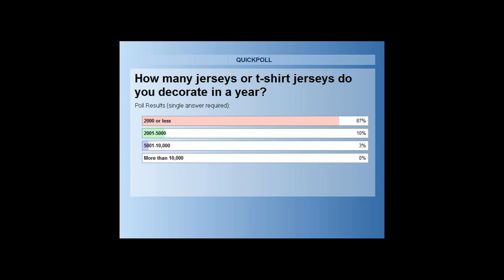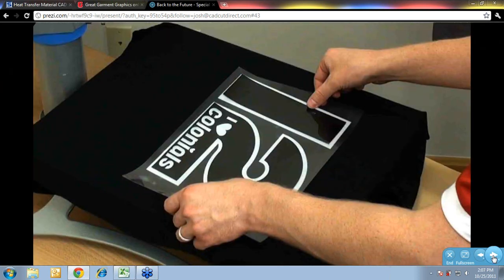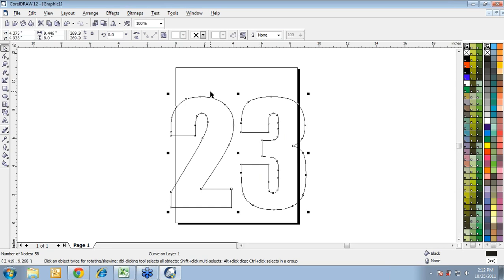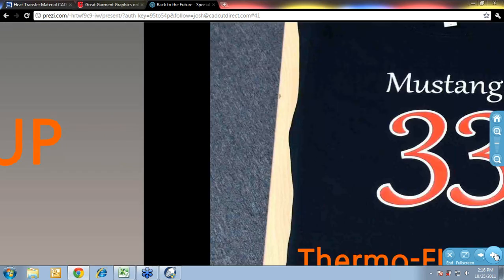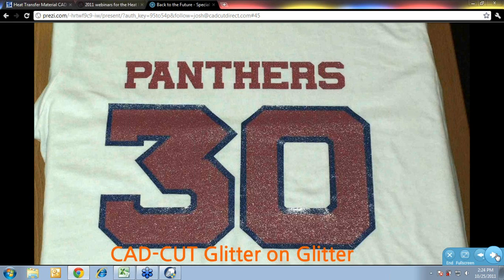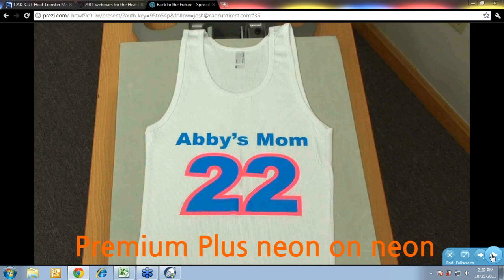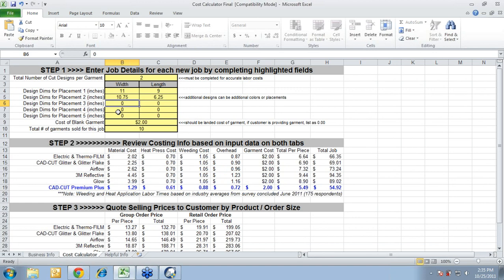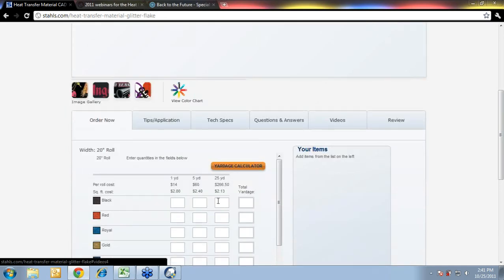Back to the Future with Names and Numbers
Ever wonder how you can take names and numbers to the future by incorporating all the knowledge you've gained in the past?  Making money, refreshing your look and selling more garments with special effect numbering just got easier.  Josh Ellsworth from Stahls' you from start to finish on how to combine the right materials, set up art, cost out your work and ultimately sell it in this webinar: Back to the Future with Names & Numbers